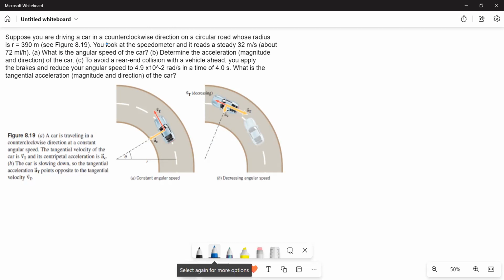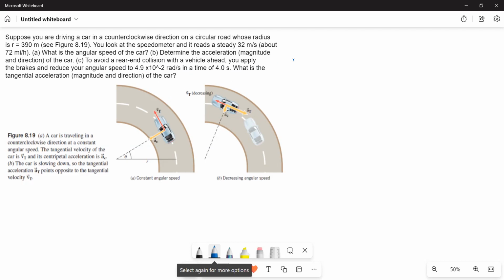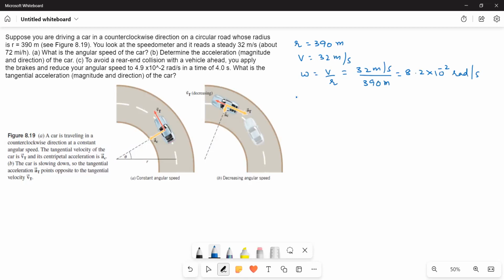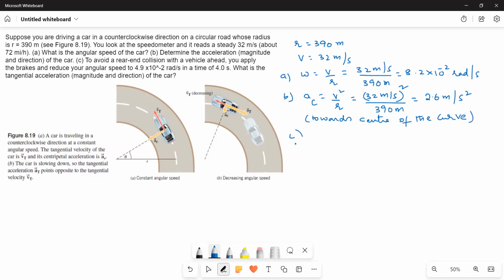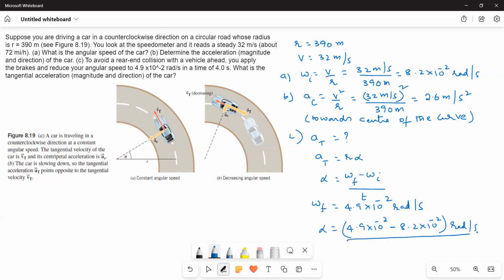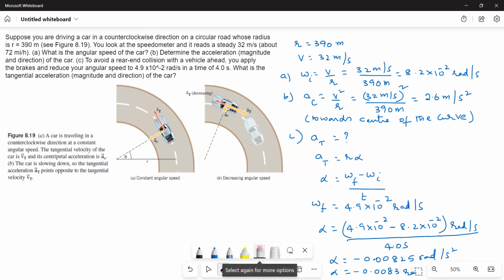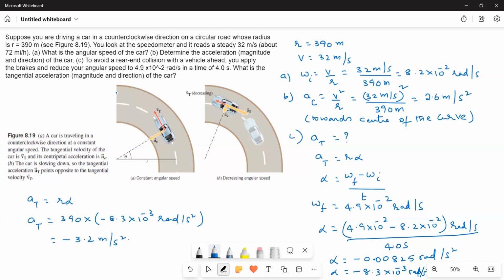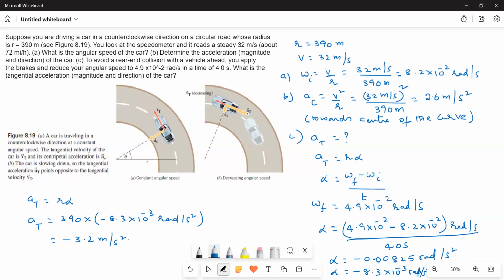car on a circular road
Suppose you are driving a car in a counterclockwise direction on a circular road whose radius is r =390 m (see Figure 8.19). You look at the speedometer and it reads a steady 32 m/s (about 72 mi/h). (a) What is the angular speed of the car? (b) Determine the acceleration (magnitude and direction) of the car. (c) To avoid a rear-end collision with a vehicle ahead, you apply the brakes and reduce your angular speed to 4.9 x 10-2 rad/s in a time of 4.0 s. What is the tangential acceleration (magnitude and direction) of the car?